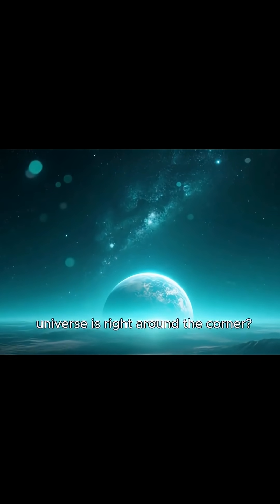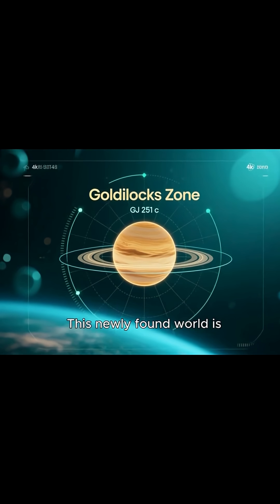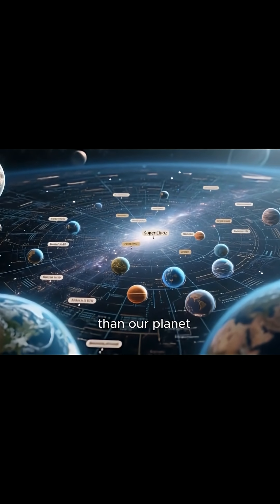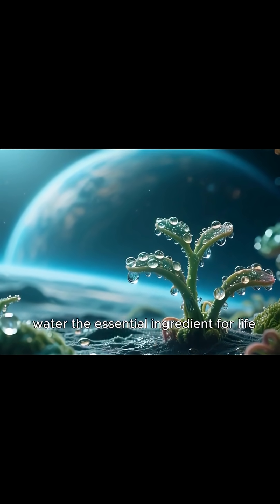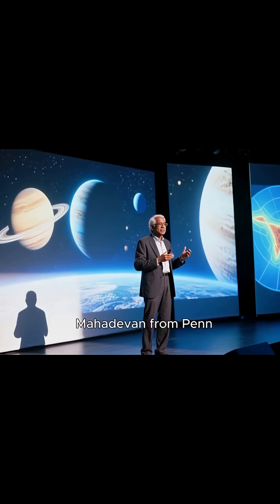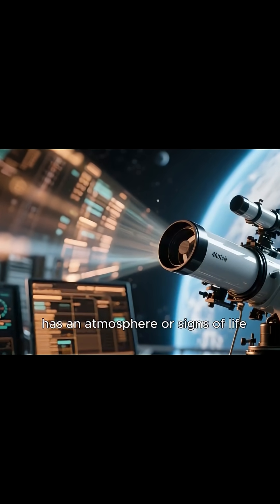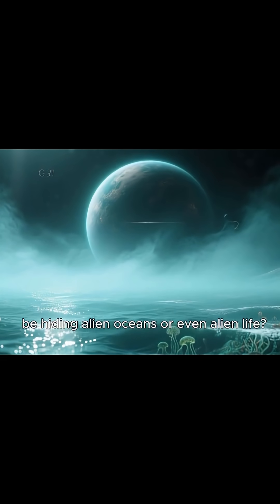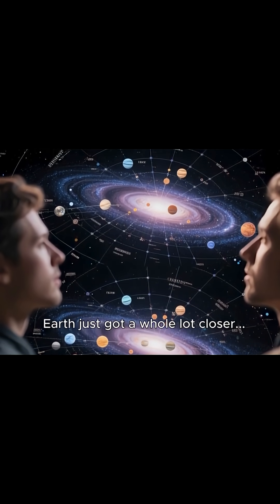Scientists Discover Nearby Super-Earth GJ251c That Might Support Alien Life!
Astronomers have found a super-Earth just 20 light-years away that could potentially host life! The planet, named GJ 251 c, lies in the habitable “Goldilocks Zone,” where liquid water could exist. Using advanced telescopes and data from 20 years of observation, scientists are now calling this world one of the best candidates for finding signs of life beyond our Solar System.

Join us as we explore how this remarkable discovery was made — and what it could mean for the future of humanity’s search for alien life.